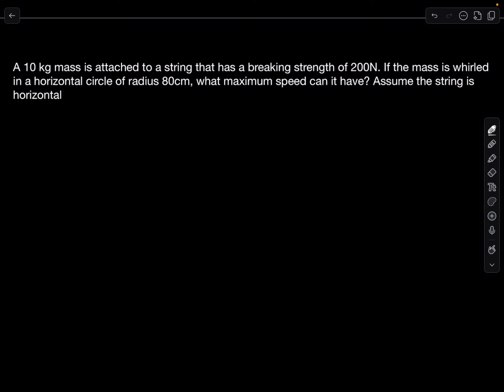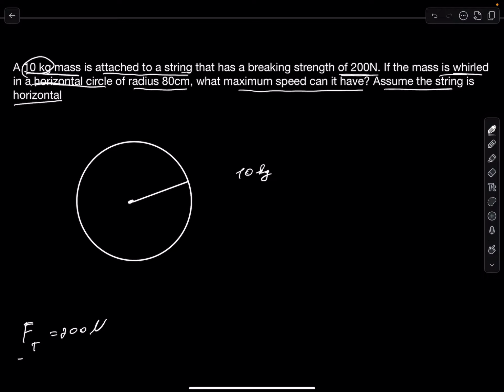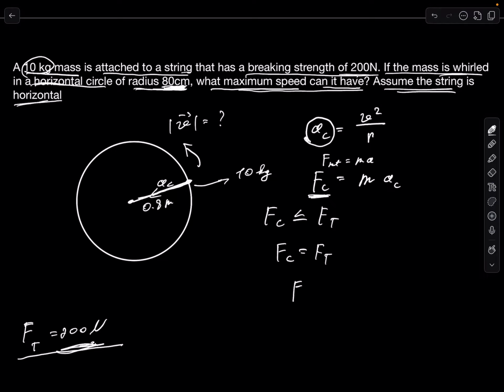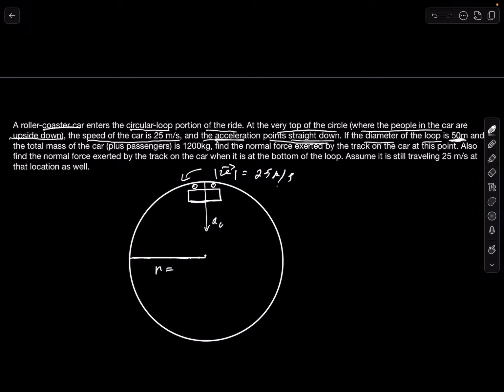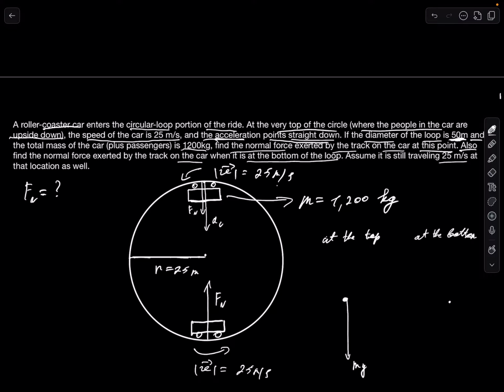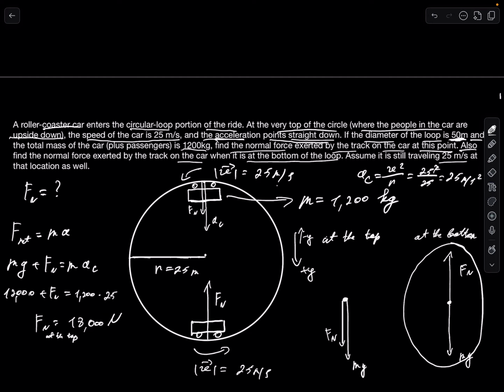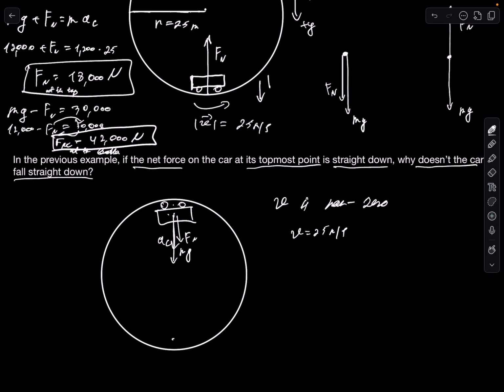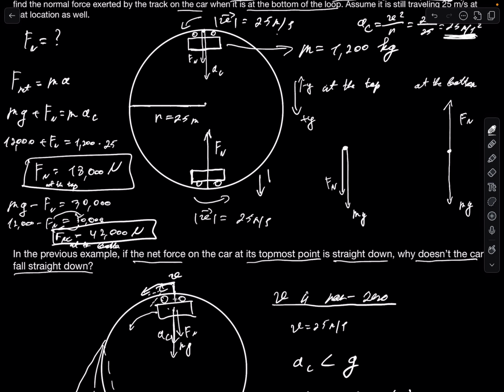Horizontal String and Roller-Coaster Problems from Classical Mechanics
We go through two classical mechanics problems you are likely to encounter in many exams. Both questions are interesting, and the intuition behind the solutions is nuanced